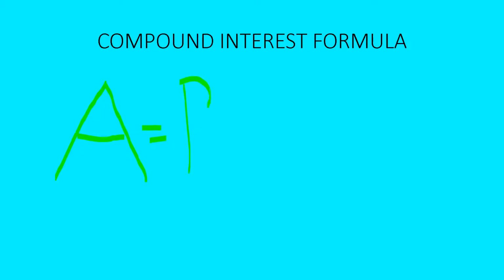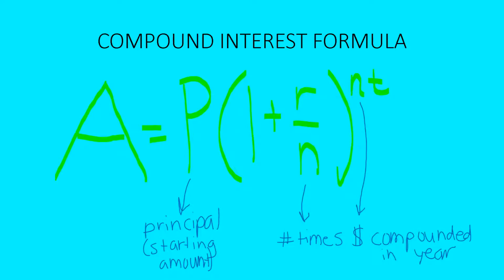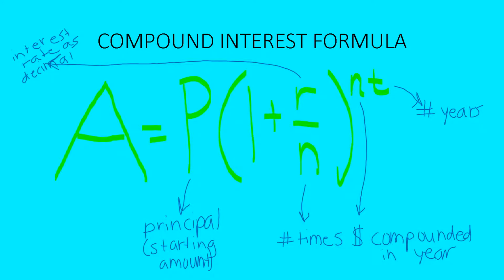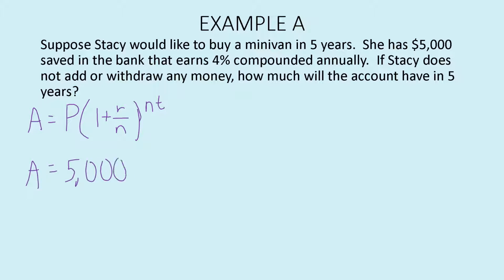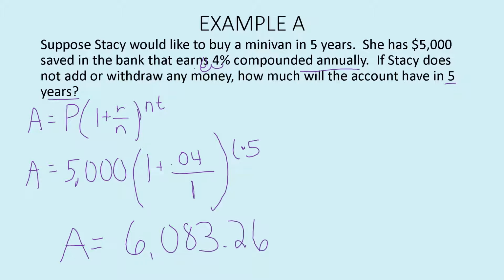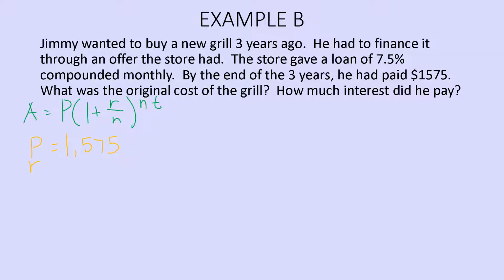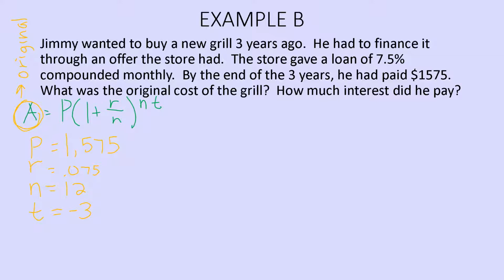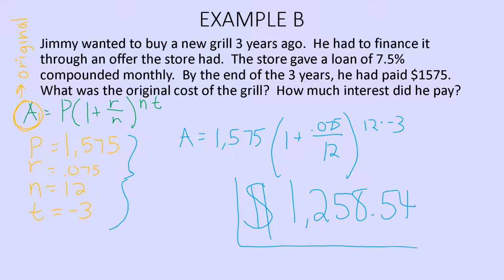COMPOUND INTEREST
Formula and Examples